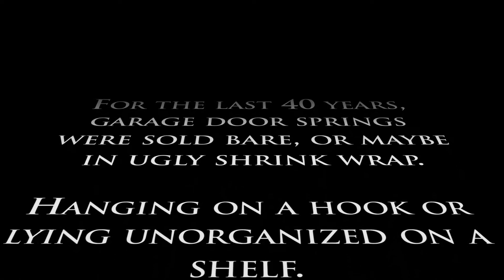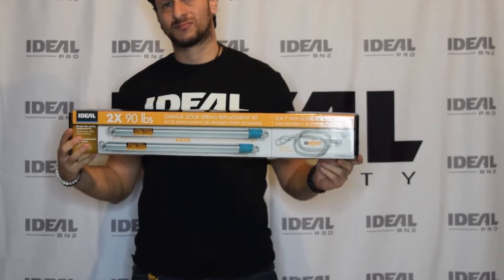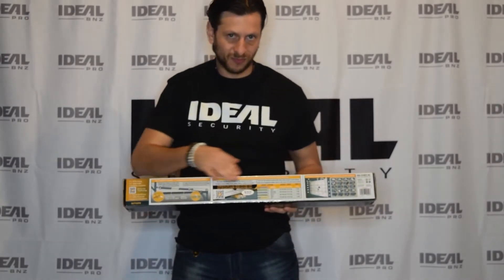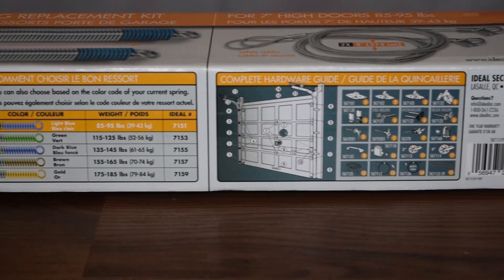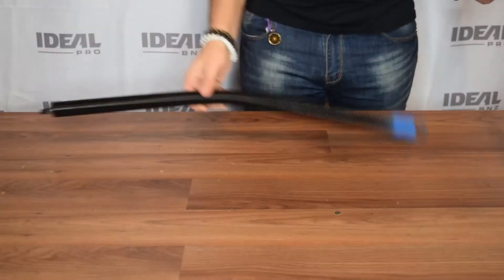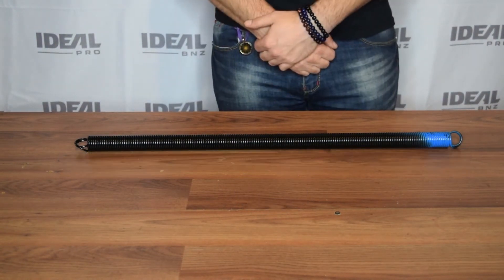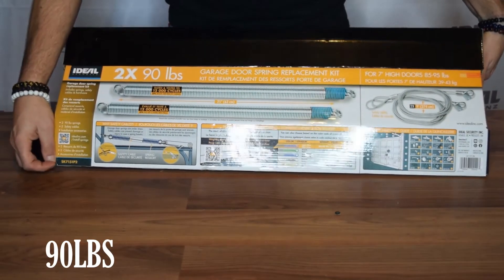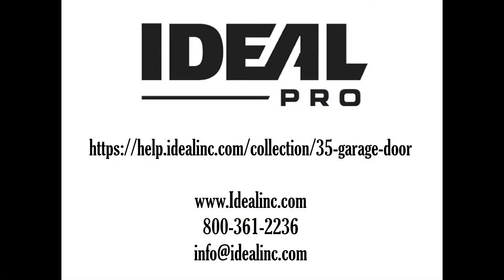Let Ideal’s new packaging do the selling for you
We’ve got you covered. Our new garage door spring 2-pack packaging is here. The box includes a pair of springs   & safety cables. The box features a useful guide to help the customer select the right springs, a QR code to videos and instructions, and it comes in a vibrant orange to attract your customers’ eyes!

Please contact our office or your sales representative for more information or to place your order.